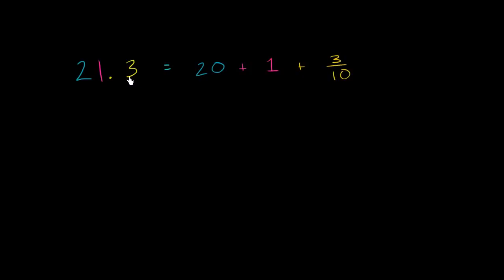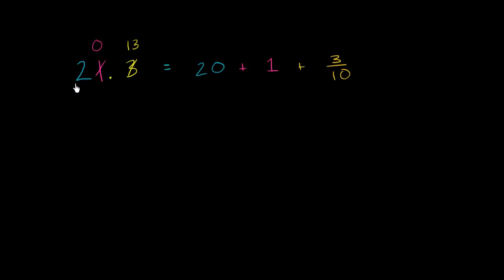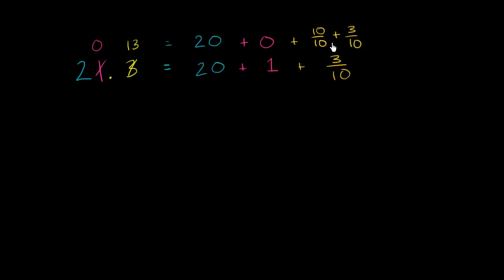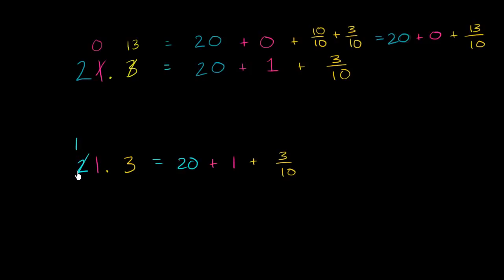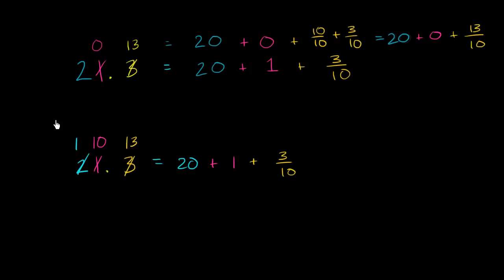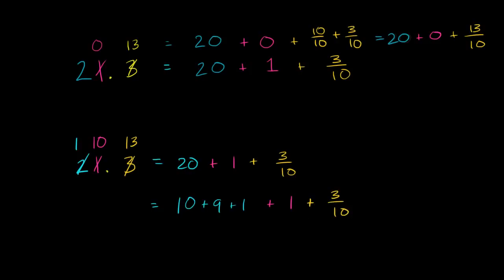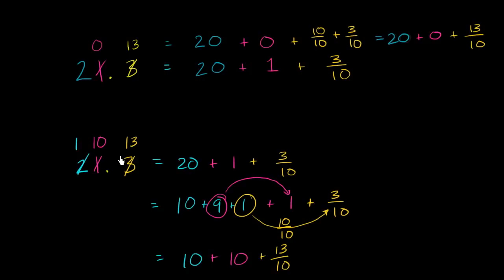Regrouping with decimals